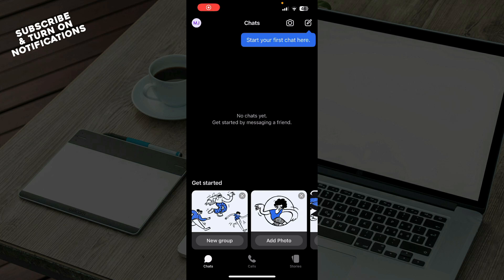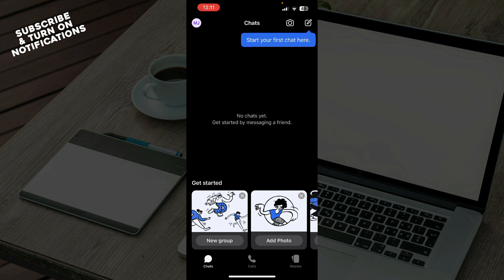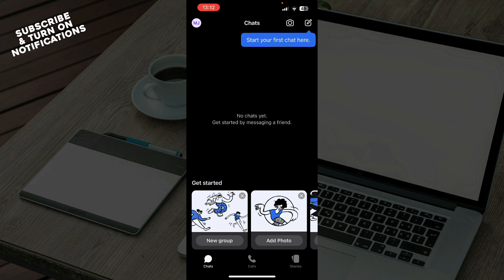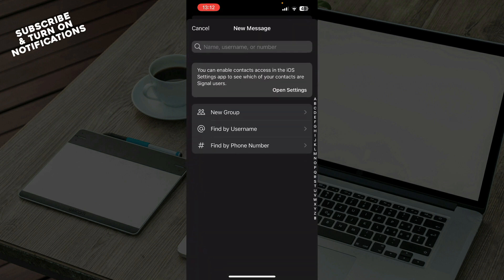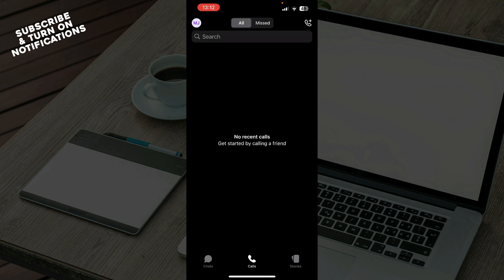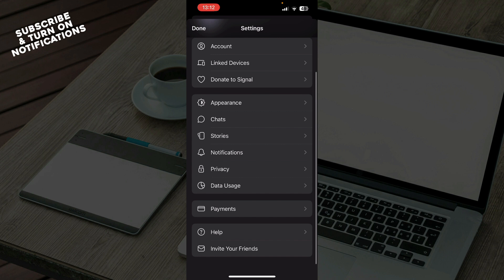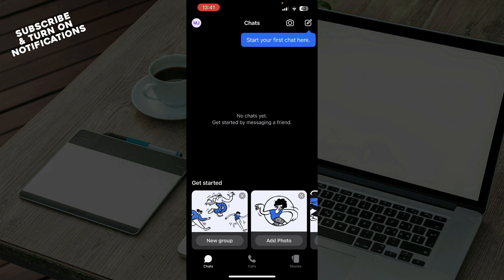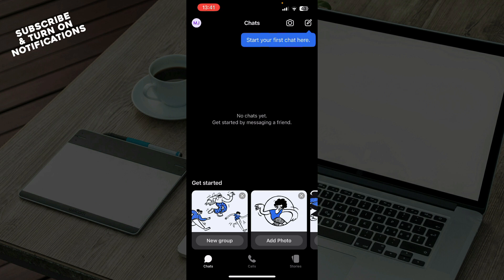How To Turn On Export As Text On Signal App (Quick Tutorial)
In this video I will show you How To Turn On Export As Text On Signal App. It would be good if you watch the video until the end so that you don't miss important steps.